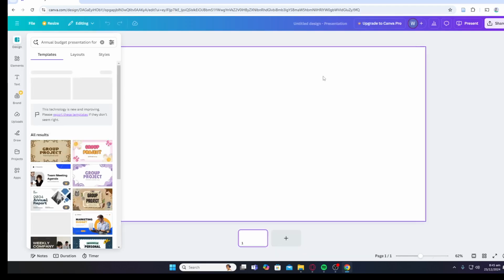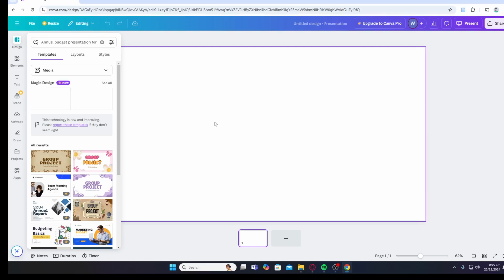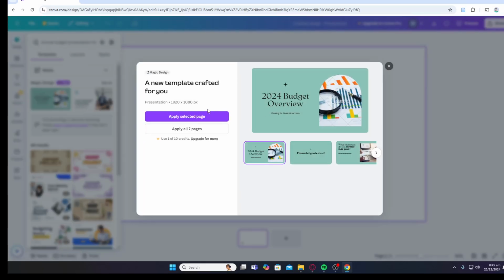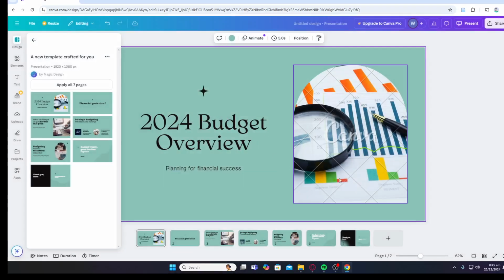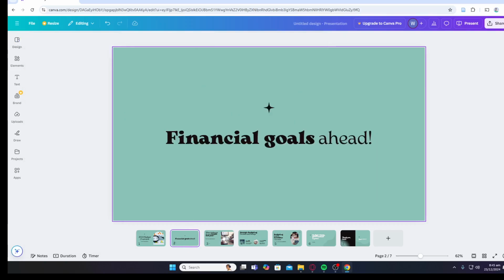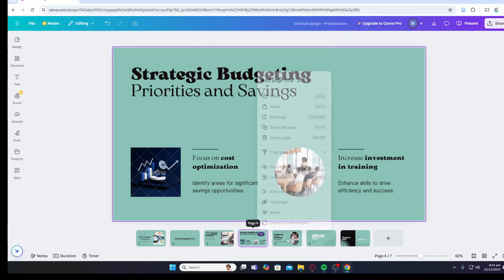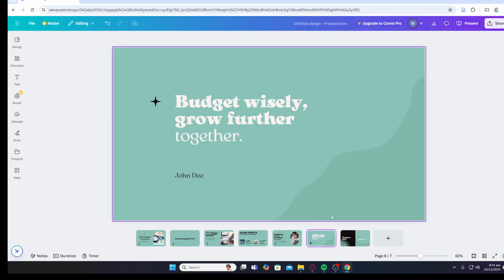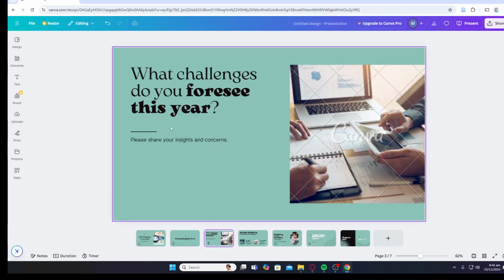How To Build AI-Powered Presentations On Canva In 2026! (Beginners Guide)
📊 HOW TO BUILD AI-POWERED PRESENTATIONS IN CANVA (EASY GUIDE 2026)

💡 Learn how to leverage Canva's AI tools to create stunning, professional presentations effortlessly!

✅ What You'll Learn:
🟣 How to use Canva’s Magic Design AI to generate slides instantly.
🟣 Steps to add AI-generated visuals and dynamic layouts.
🟣 Tips for automating text suggestions and design consistency with Canva’s AI features.

⚡ Why It’s Awesome:
✔️ Save time and create polished presentations in minutes.
✔️ Impress your audience with AI-enhanced designs and visuals.